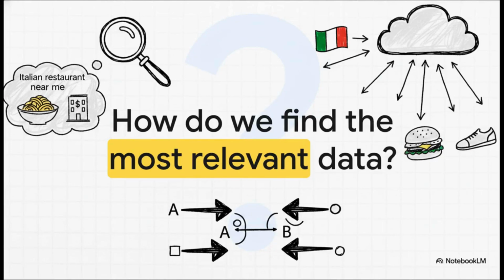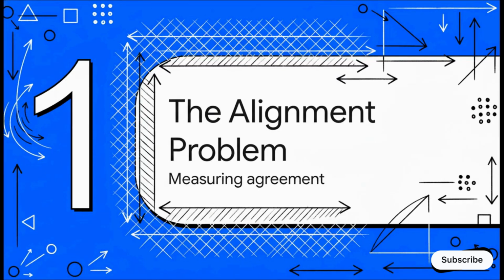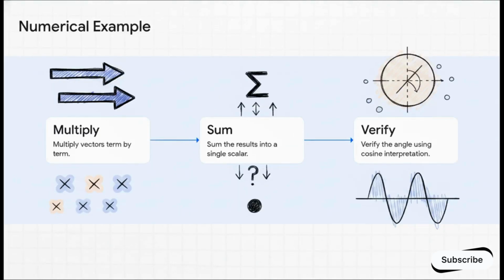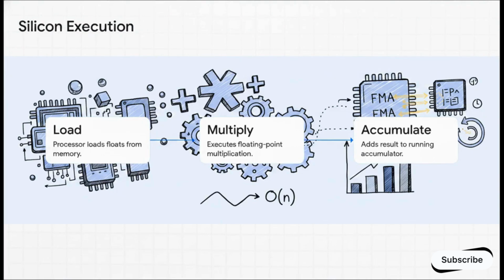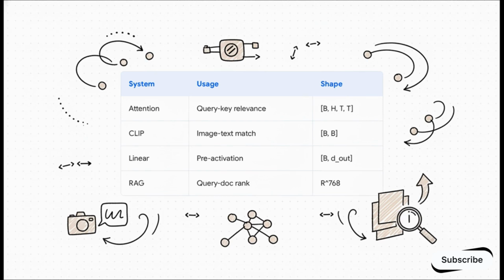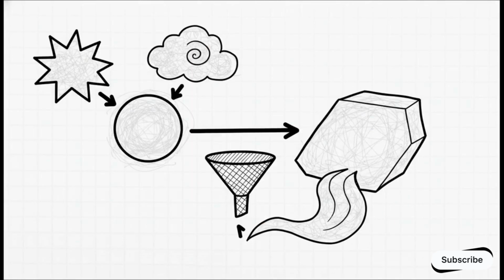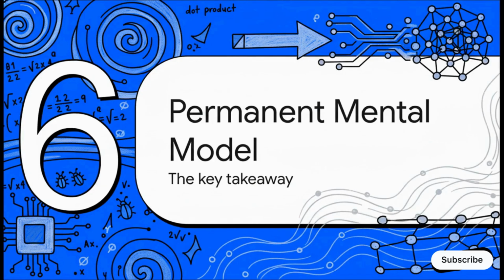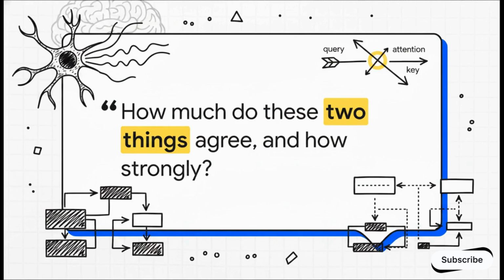Why Transformers do Q @ K.T: The Dot Product Explained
Why does a Transformer compute Q @ K.T? Why does a neuron sum its weighted inputs? Why do recommendation systems score relevance?
It’s not magic—it’s the Dot Product.
In this episode of Neural Nexus, we deconstruct the single most important mathematical operation in modern AI. From the intuition of "alignment" and "similarity" to the high-performance implementation in PyTorch and CUDA, we show you why the dot product is the atomic unit of every neural network, transformer, and embedding model.
In this deep dive, you will learn:
The Intuition: Why the dot product measures "agreement" between two vectors.
Geometric Interpretation: Visualizing projection and alignment in high-dimensional space.
The Attention Link: Why scaled dot-product attention is the backbone of LLMs (and why it fails without scaling).
Engineering Reality: Optimizing for memory bandwidth, FMA units, and why torch.matmul is the king of speed.
Implementation: Moving from raw loops to vectorized NumPy and GPU-accelerated PyTorch.
Stop guessing what's happening inside your layers. Master the dot product, and the architecture of a Transformer finally makes sense.